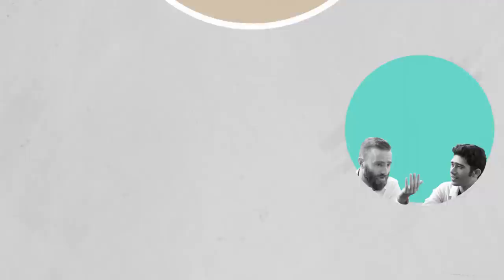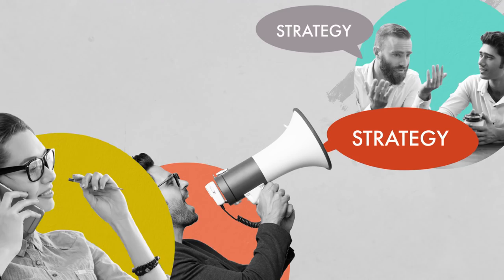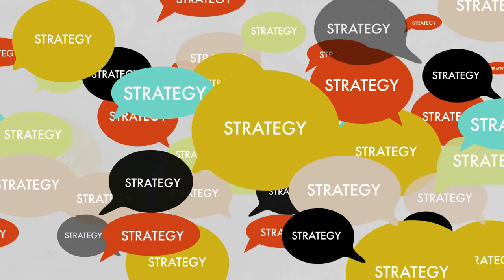H. R. McMaster Explains What It Means to Have a Strategy | Policy Briefs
Strategy is more than just a plan. It is a clear purpose, plus the methods used to accomplish the goal. Loss of precision in the word strategy has encouraged the West to adopt a narcissistic approach to national security. Without a strong strategic foundation, it is impossible to make progress toward our objectives.

Additional Resources:

Watch “Embracing Strategic Empathy,” with H. R. McMaster on PolicyEd.

Listen to “H. R. McMaster on American Strategy during a Presidential Transition.”

Read “Gen. H. R. McMaster on the Urgent Need for ‘Strategic Competence,’” via the Washington Times.

Read Battlegrounds: The Fight to Defend the Free World, by H. R. McMaster.

Watch Battlegrounds: International Perspectives on Crucial Challenges to Security and Prosperity, a video series with H. R. McMaster.

Listen to “Defending the Free World,” an episode of the GoodFellows podcast with H. R. McMaster.

Read “US Foreign Policy Took a Narcissistic Turn after the Cold War. Here’s How to Set Things Right,” by H. R. McMaster via the Los Angeles Times.